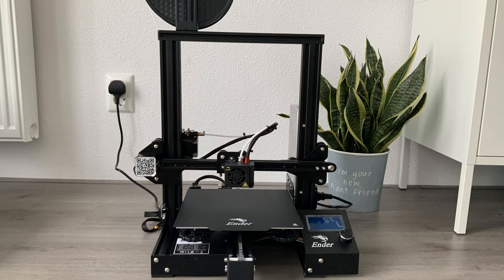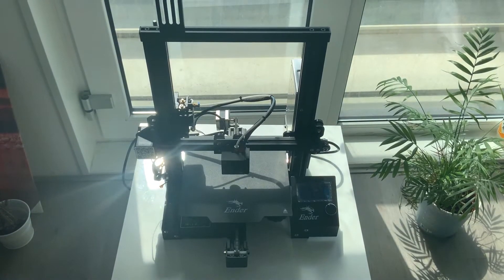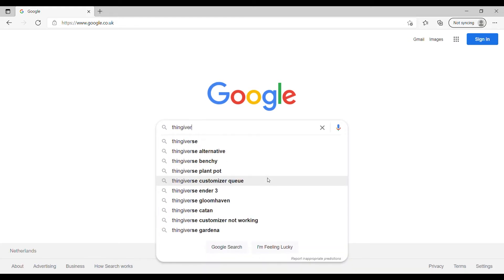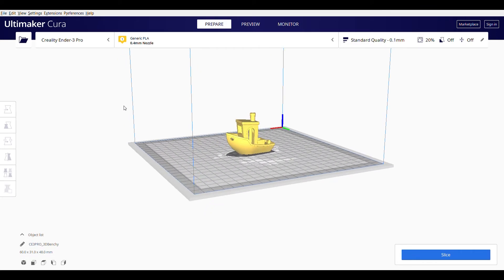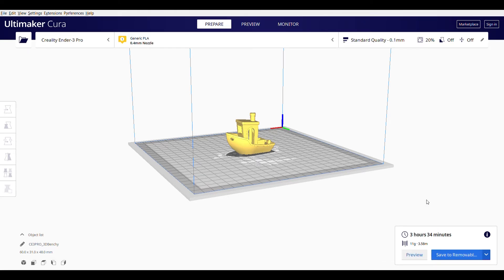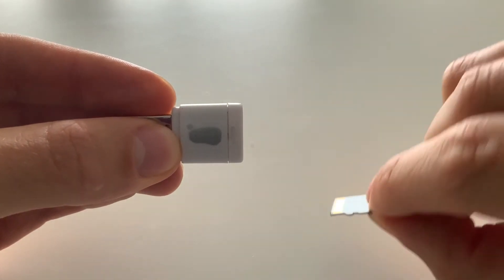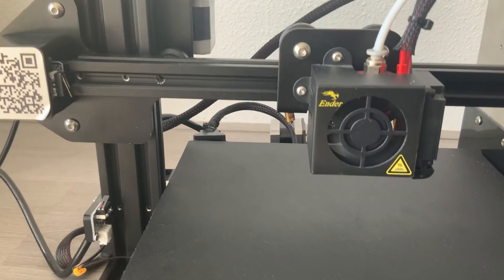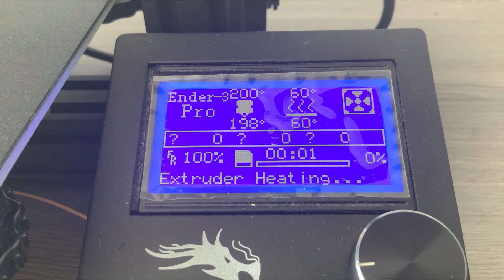How to use a Creality Ender 3 Pro printer- First print, Cura & Thingiverse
Quickly learn how to use your Ender 3 pro 3D printer and how to download and print free online files from Thingiverse so that you can begin printing straight away!

Filament:
PLA from GEETECH